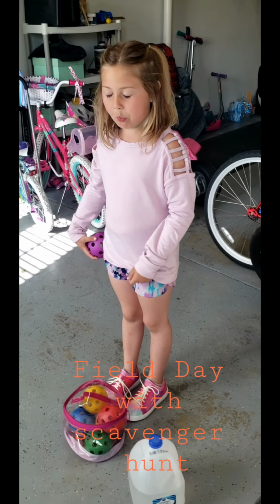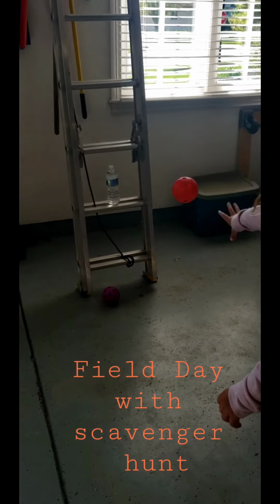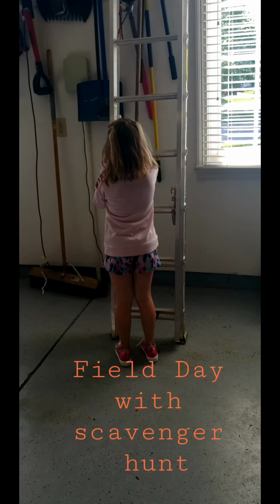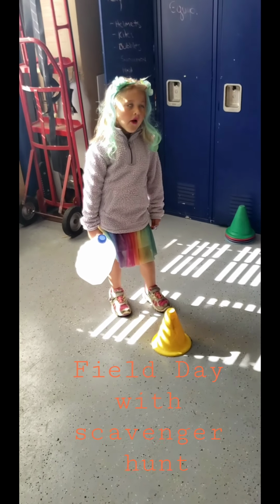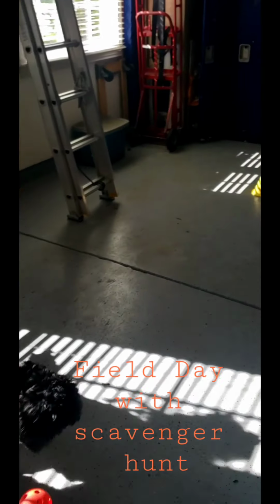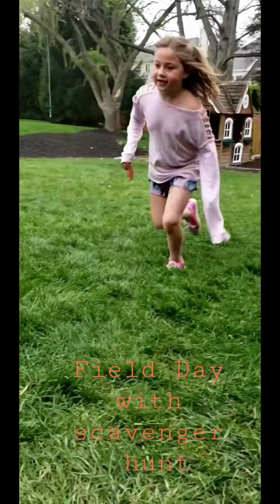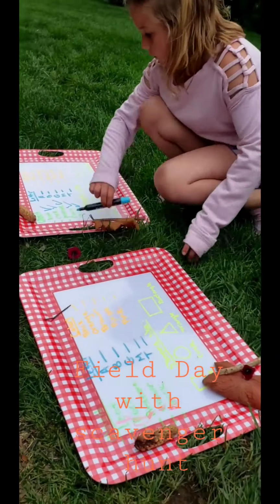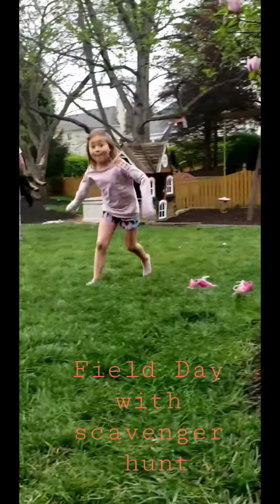Field day 3 physical activity challenge- with scavenger hunt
kid and family friendly physical activity challenges